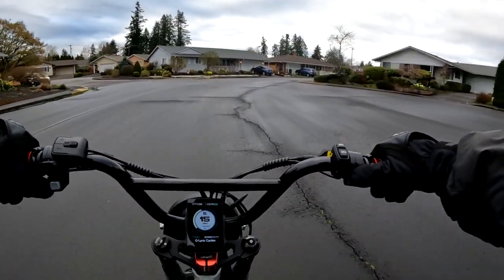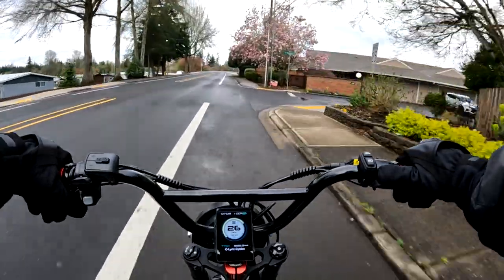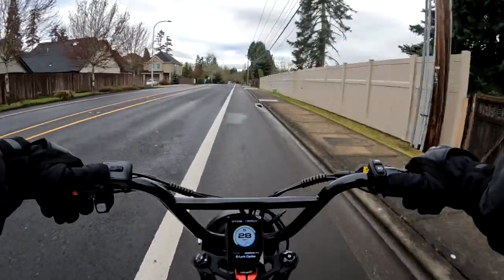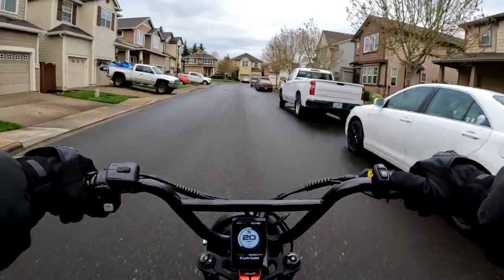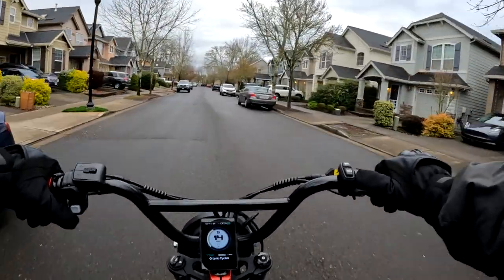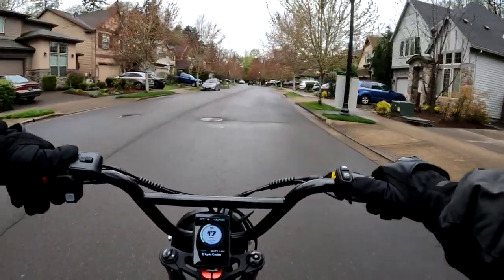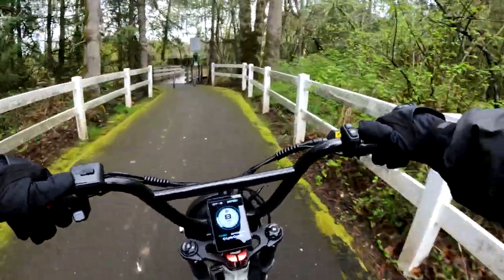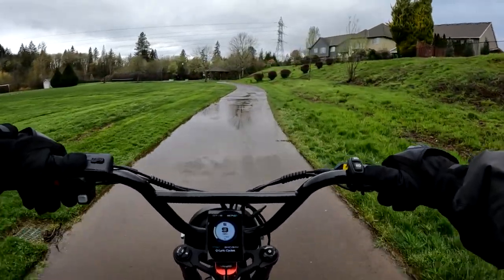Talking Indian eFTR Hooligan 1.2 Ebike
Giving Some Specs On The Indian eFTR Hooligan 1.2 Ebike
- Talking Bike Price Etc.